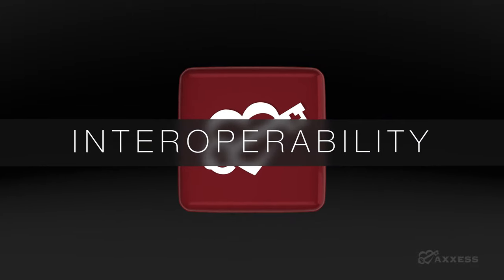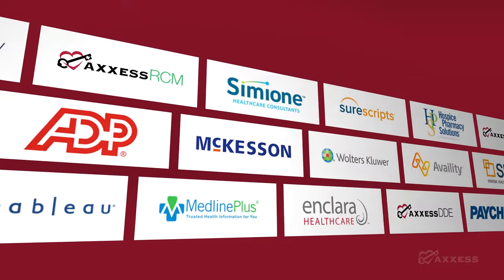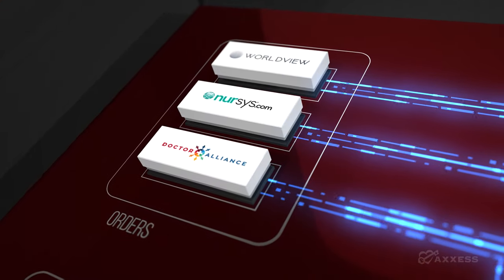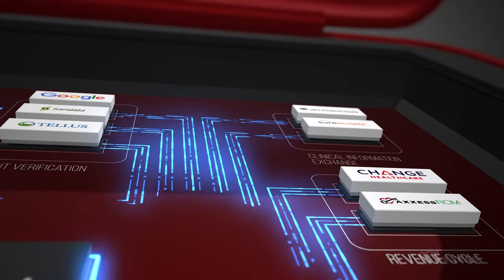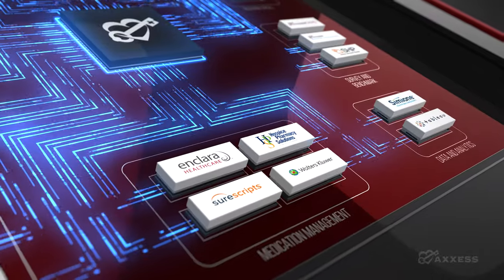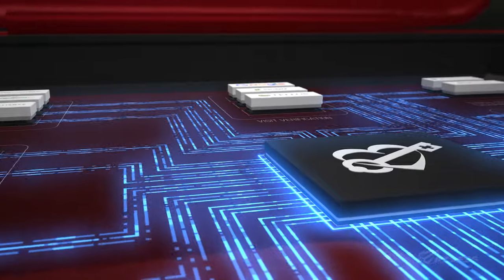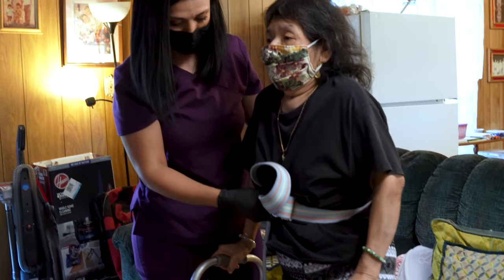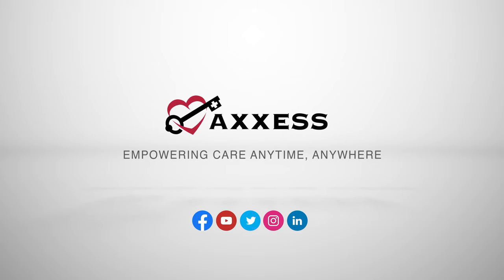Axxess | High-Quality Patient Care with Axxess Interoperability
Axxess delivers seamless interoperability through dozens of integrations that address specific needs of homehealth, hospice and homecare providers.